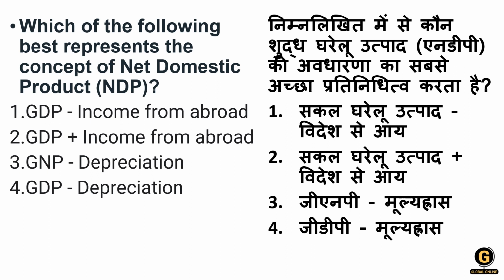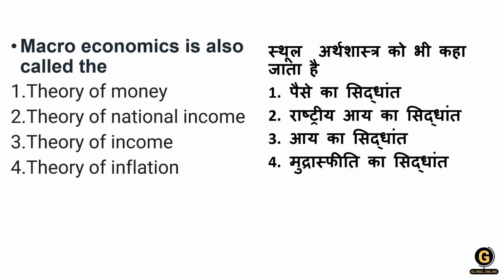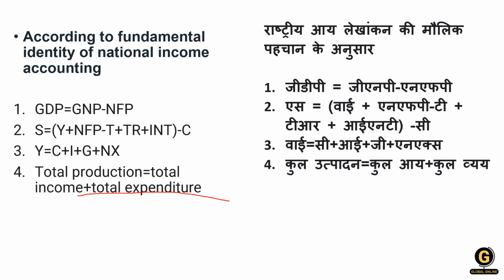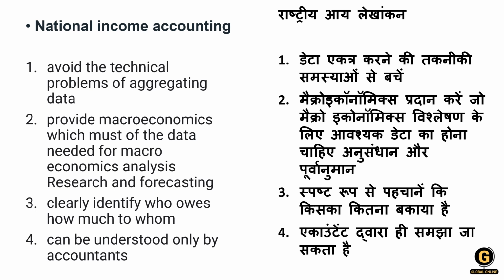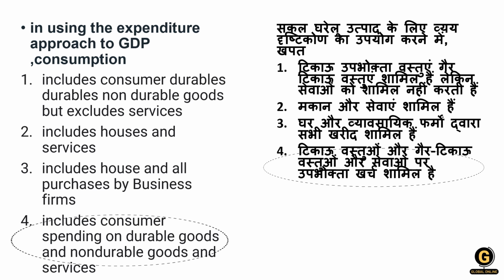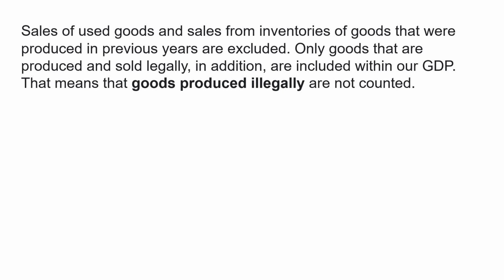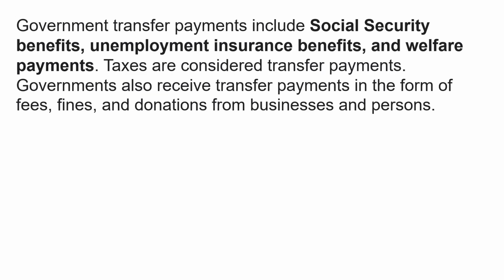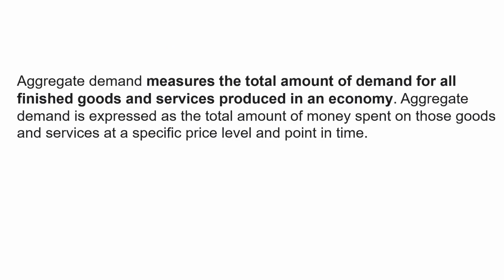NTA UGC NET 2022 Economics Paper-2 | Most important MCQ | Macro Economics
Hello Everyone, In this video, we have discussed UGC NET 2022 Economics Paper 2 for the upcoming Exam 2022. These classes will help you to level up your preparation for net exam. My lectures will be available every day at 6 pm. don’t miss out the session. It will boost your confidence in solving paper 2 questions for your UGC NET examination.

Online Courses available on Global Online app:

           1.UGC NET ECONOMICS
           2.UGC NET COMMERCE
⏩ KSET/NESET/APSET/JKSET
⏩ MHSET Chemistry
⏩ MHSET Economics
⏩ MHSET Commerce
⏩ MHSET Management